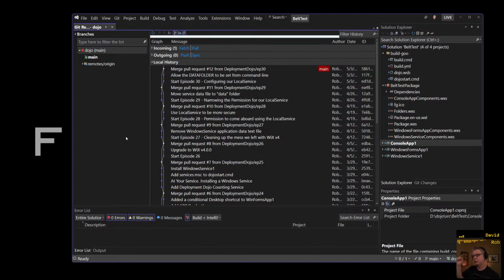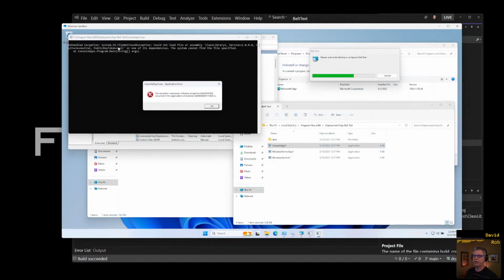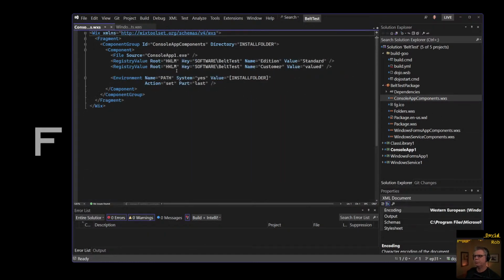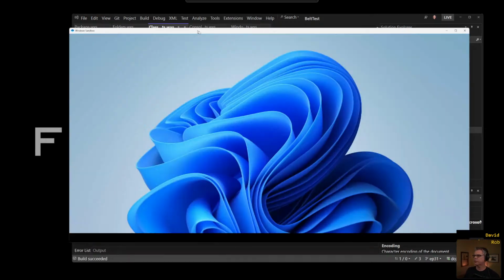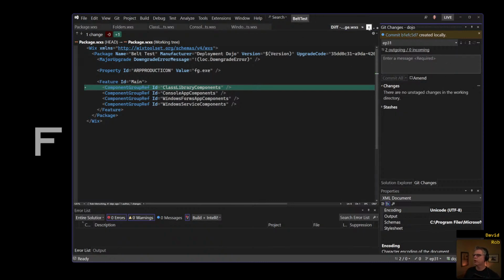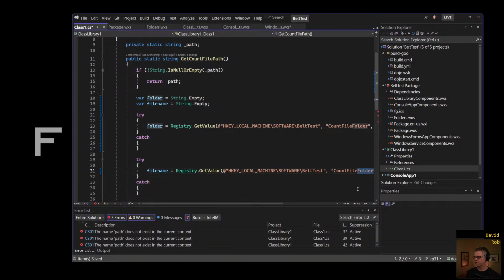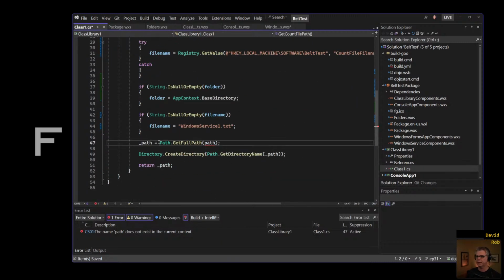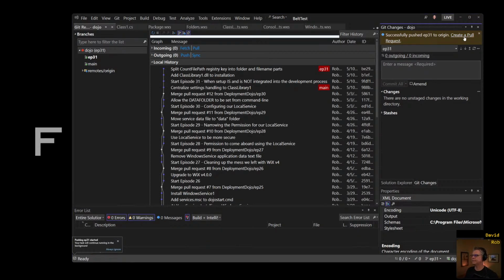When setup IS and is NOT integrated into the development process